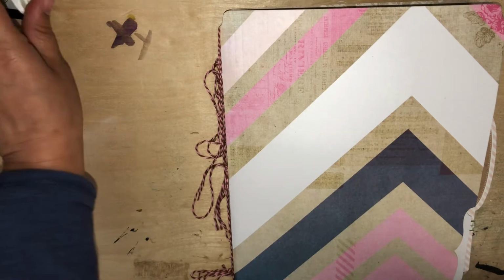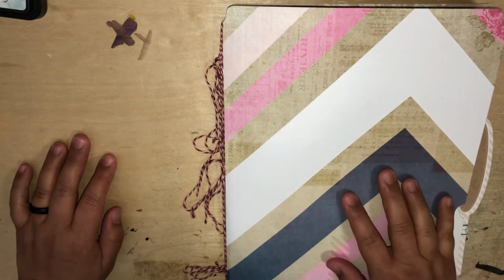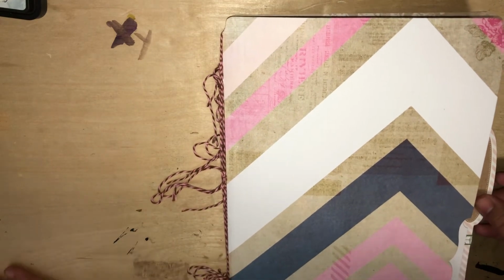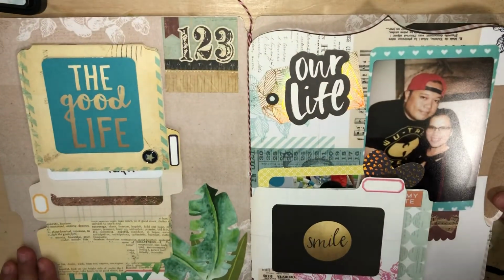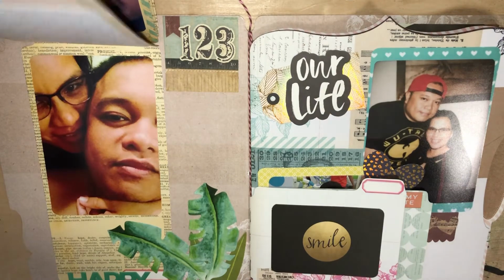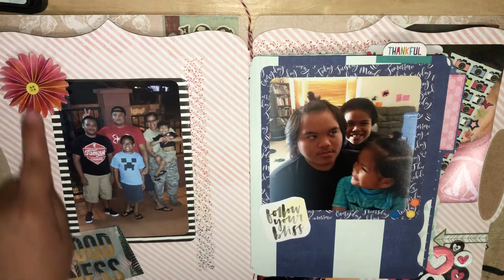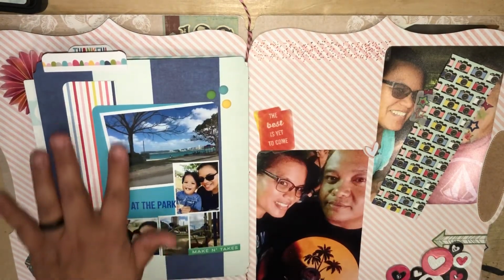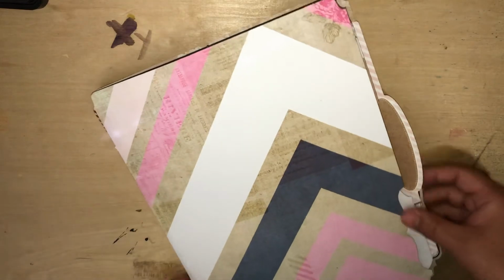Heidi Swapp Memory Files Completed Album